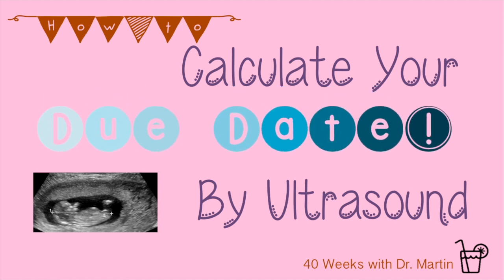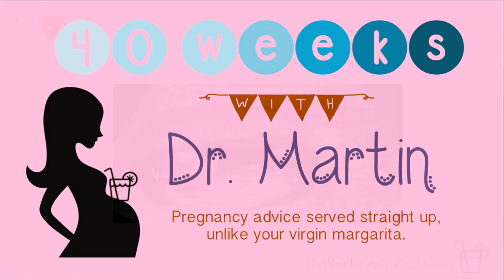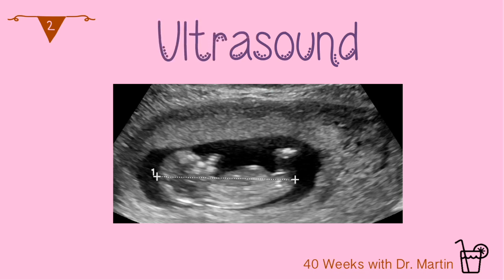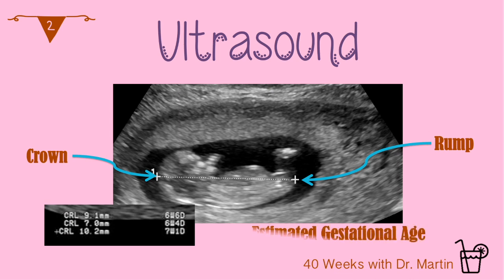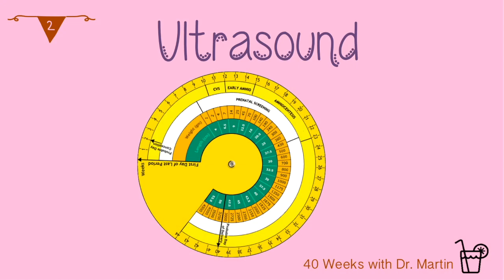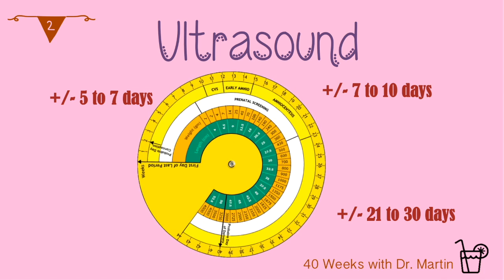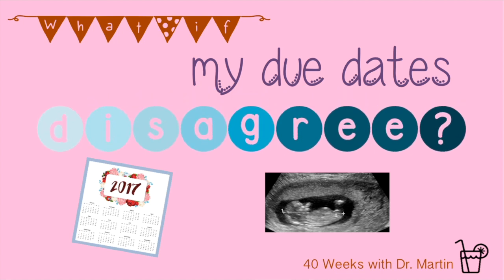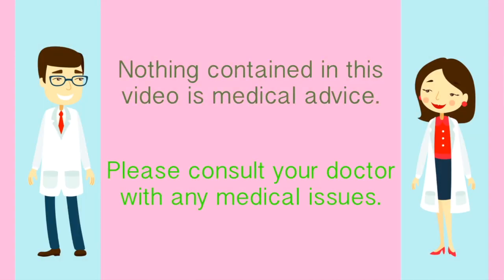How to Calculate Your Due Date by Ultrasound (Week 6-2)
How to calculate your due date by ultrasound